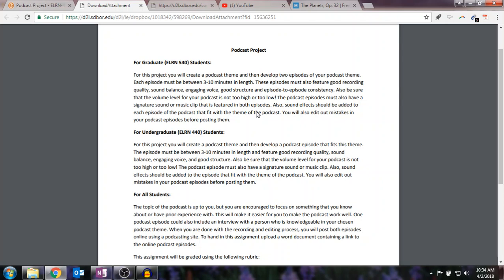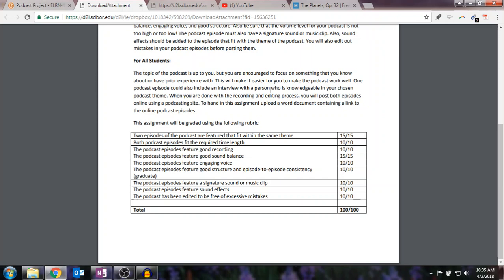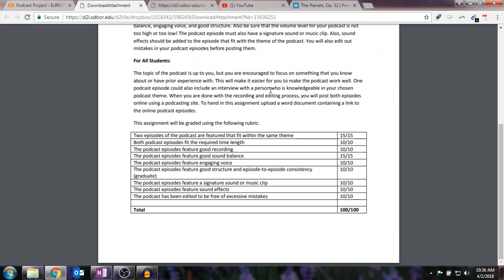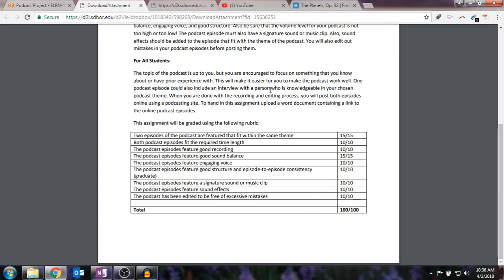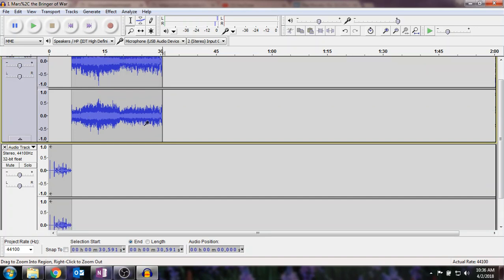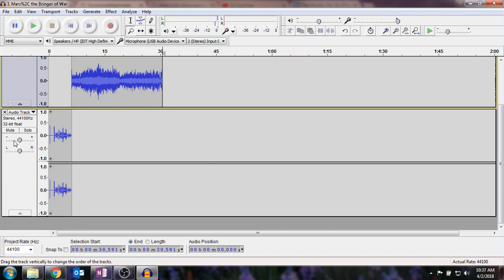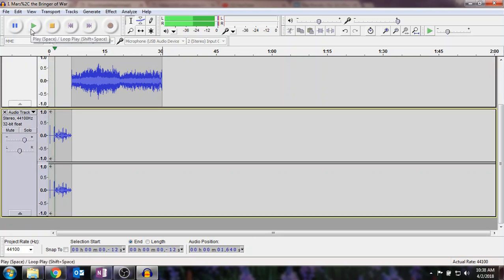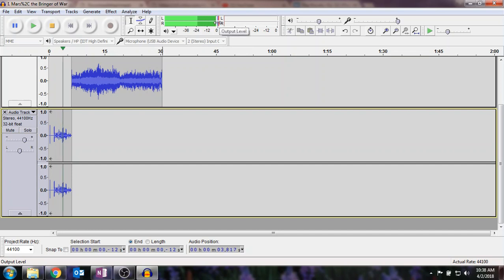ELRN 4/540 Apr.2